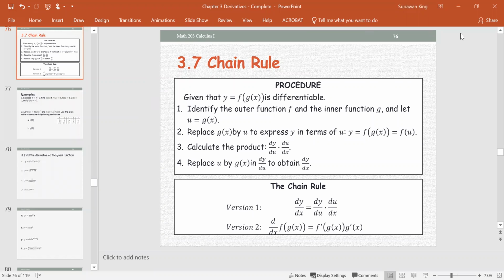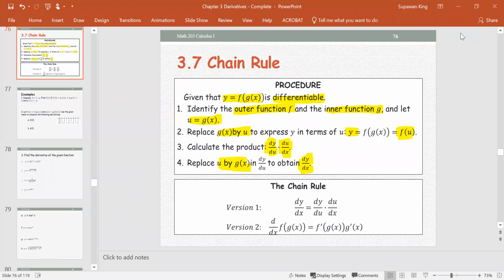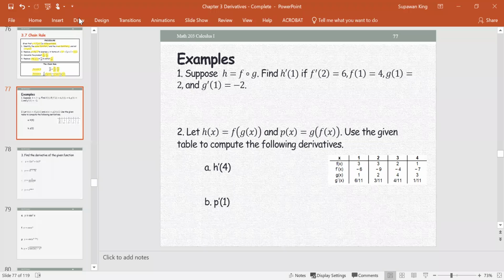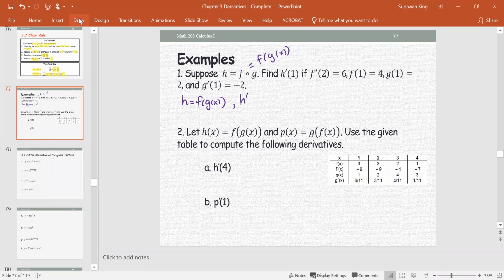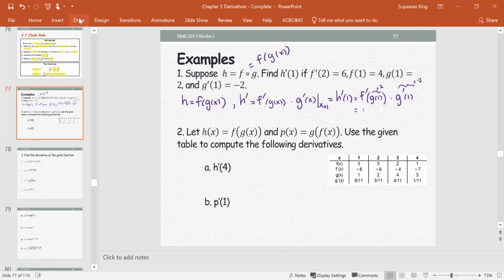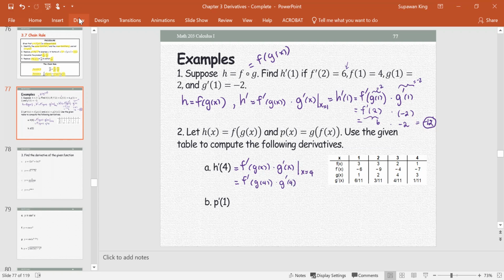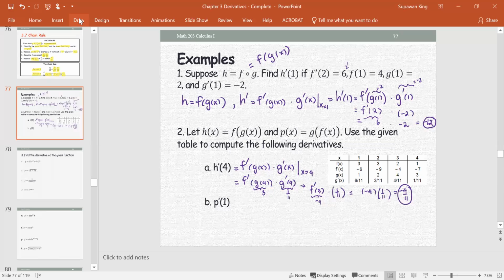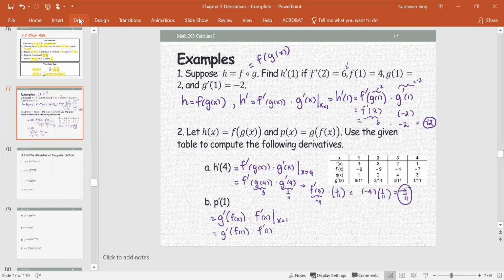M203 Sec3_7 Chain Rule, Ex1,2